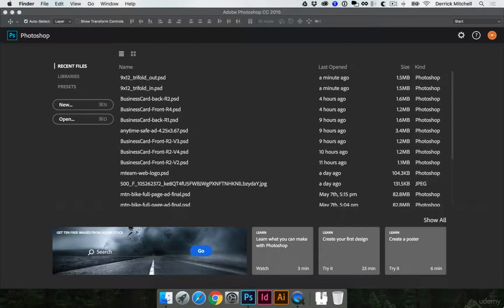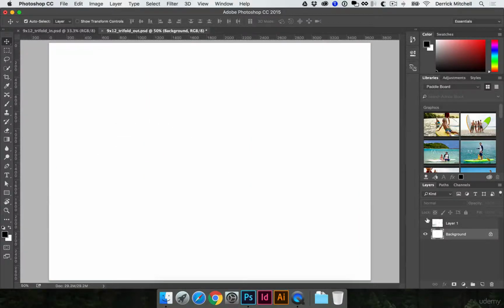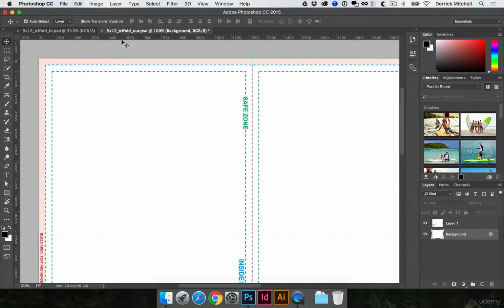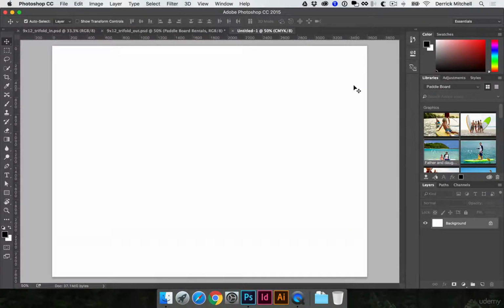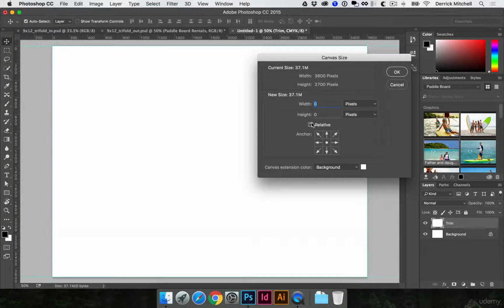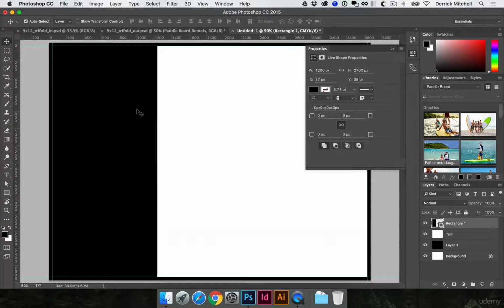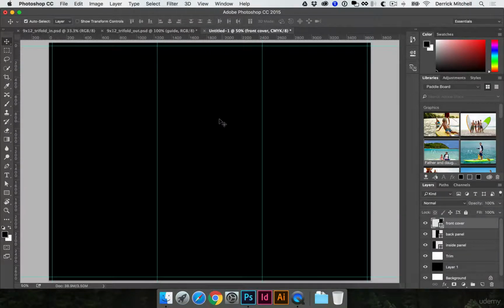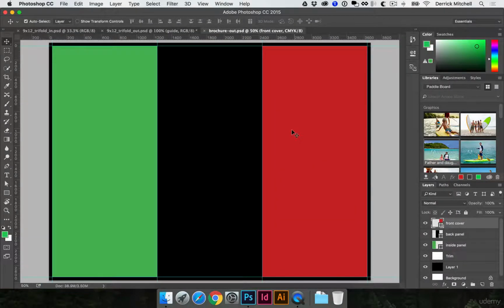48 File Setup